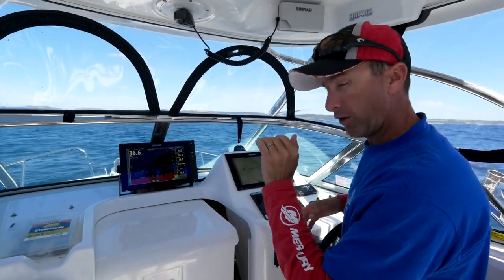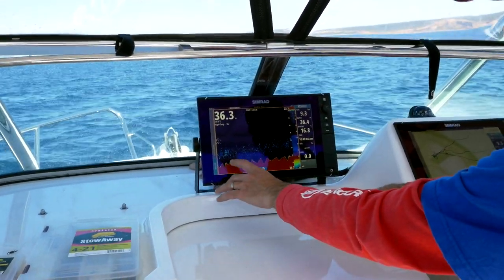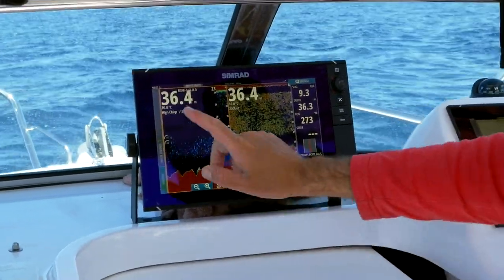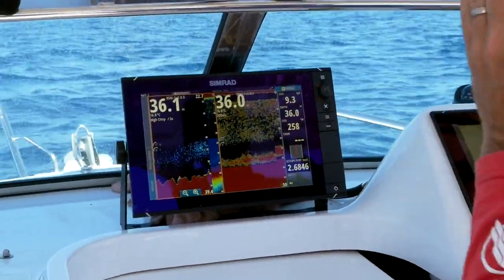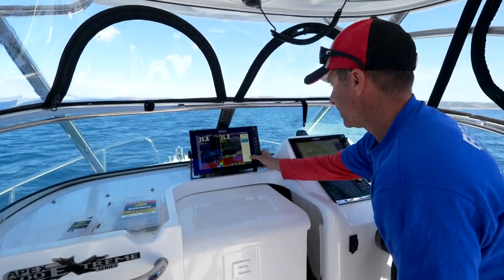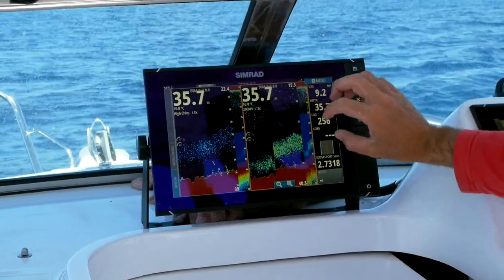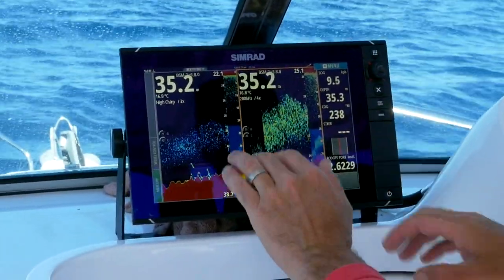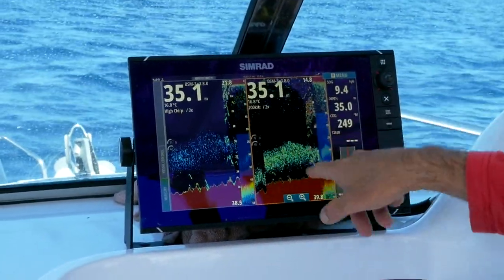Fishing Edge – Finding the Prime Spot with your Simrad Sounder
Lee Rayner from Fishing Edge shows how to make the most of a dual frequency, split-screen sounder setup while searching for a prime fishing spot.

By combining High CHIRP and 200 kHz frequencies, Lee is able to scour the bottom for signs of life with a dual perspective that takes in both baitfish and the big fish he’s looking for.